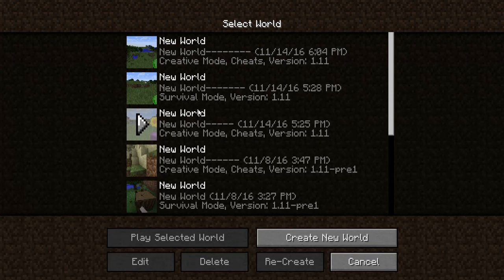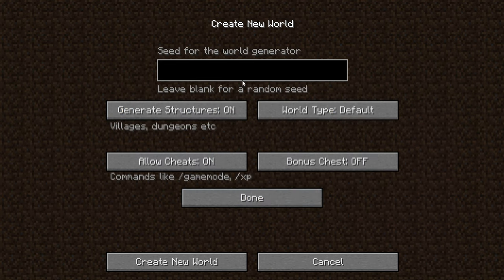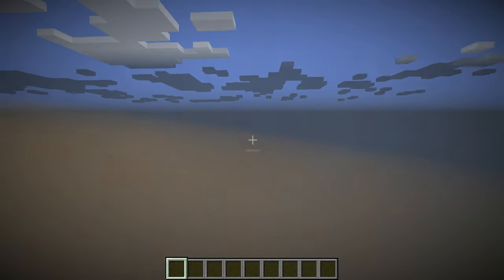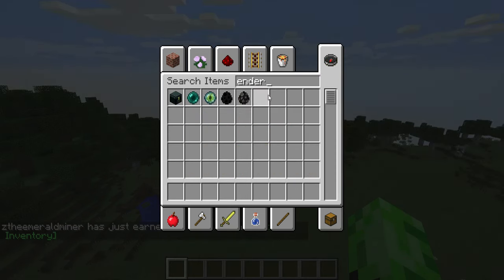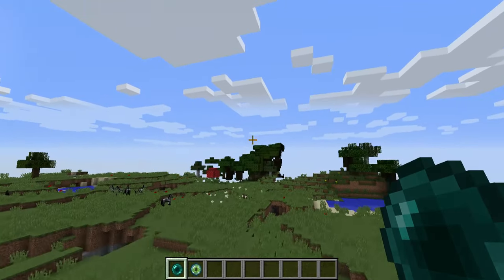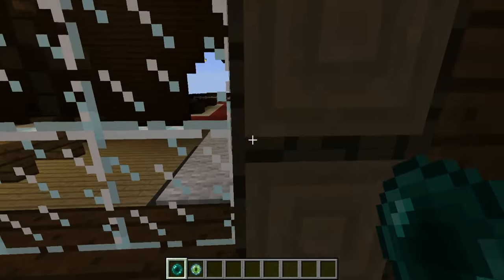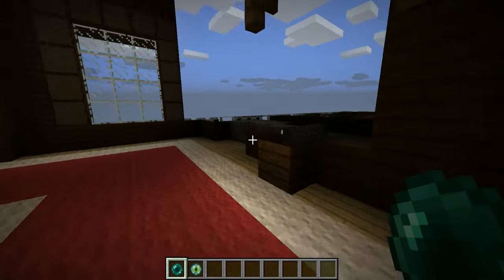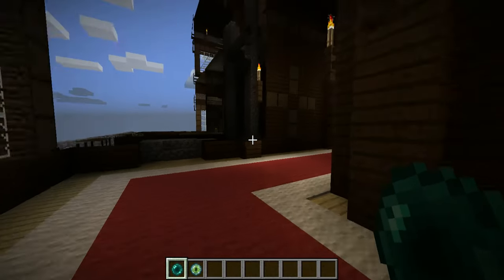Minecraft woodland mansion seed